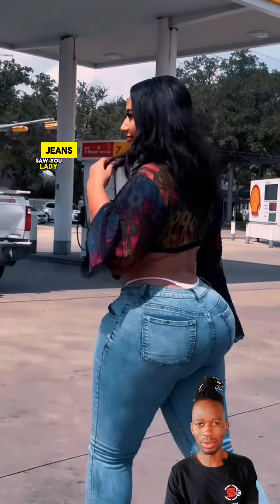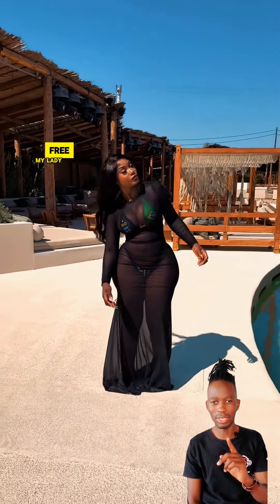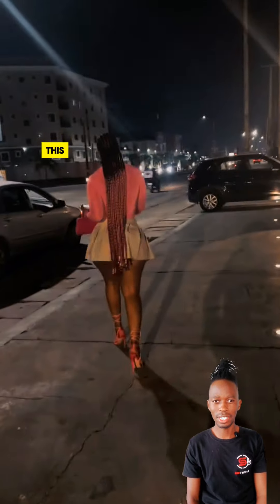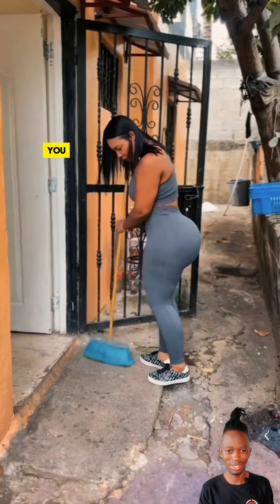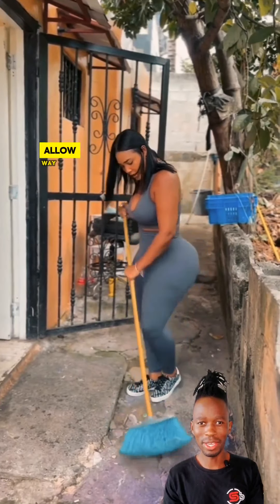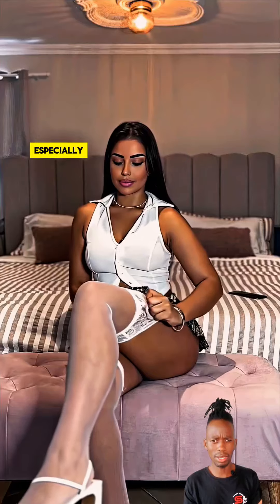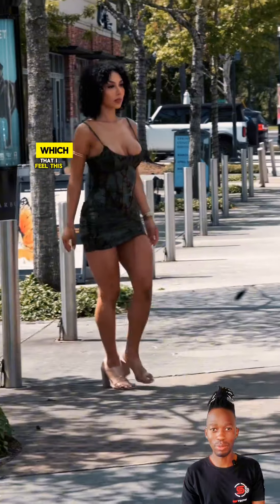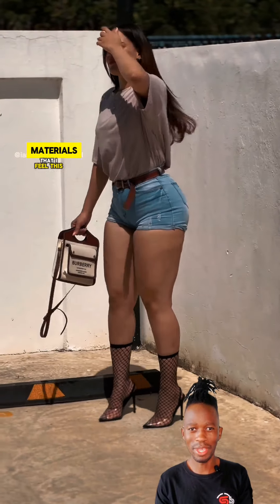Moisture Wicking materials on clothes! funny Reaction video by SBI TECHN edm deep house music mix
Check out this funny reaction video by SBI TECHN on moisture-wicking materials in clothes, set to an EDM deep house music mix. See how these materials keep you dry and comfy during any activity!

Moisture Wicking materials on clothes!